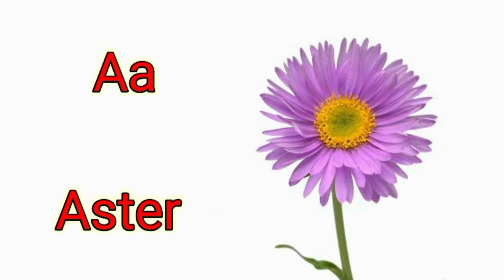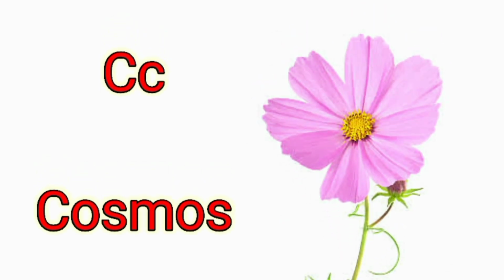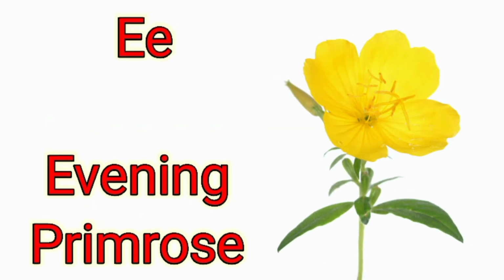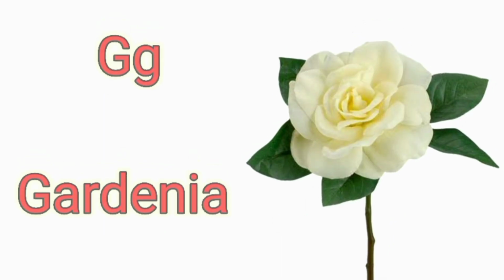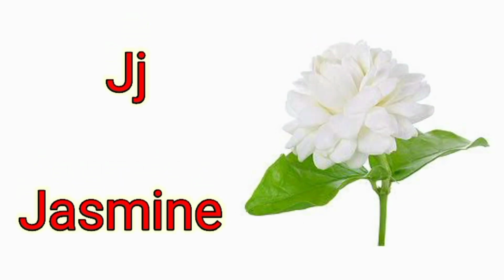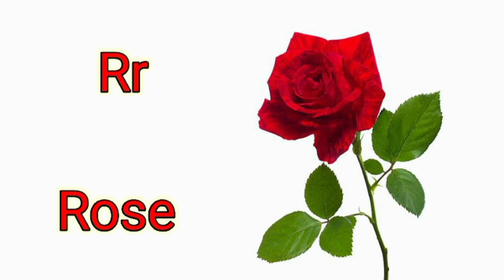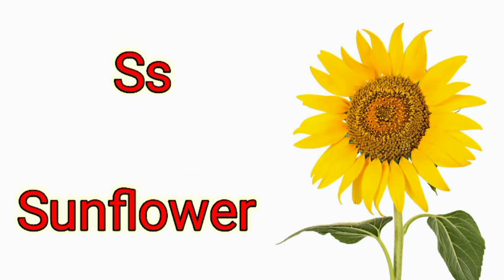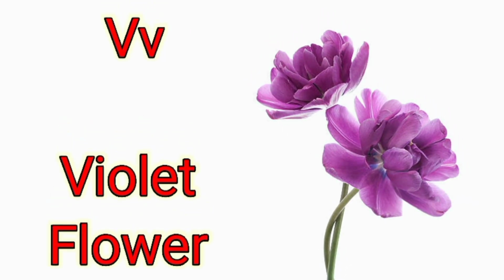Alphabets of flowers | a-z flowers name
This video is a great resource for children who are just learning the alphabets and can help make the learning process fun and interactive.
This video teaches the alphabet and letter names by showing children the names of different flowers that start with each letter.